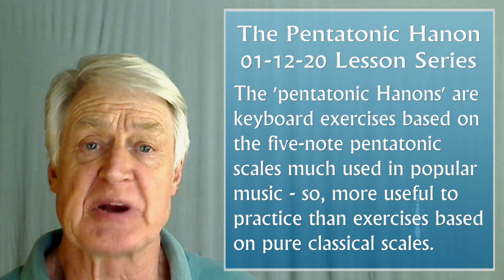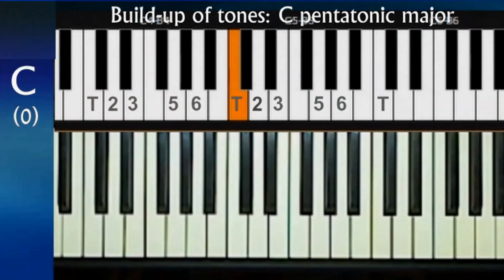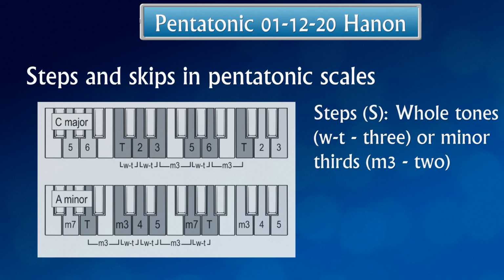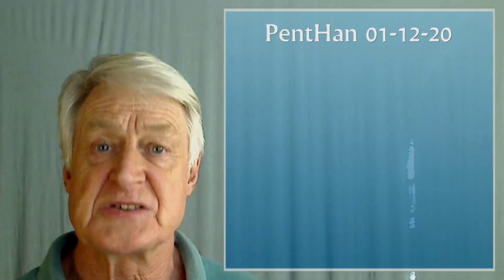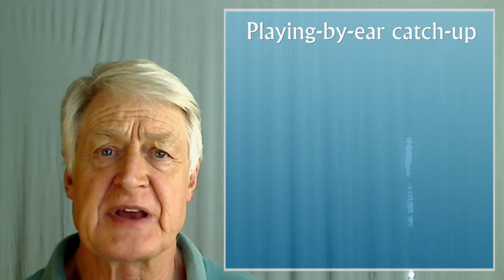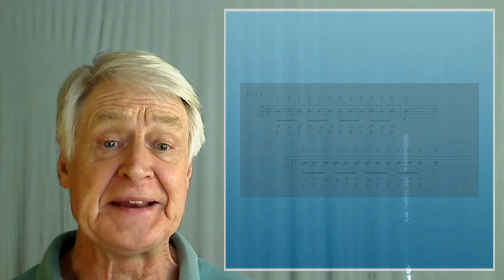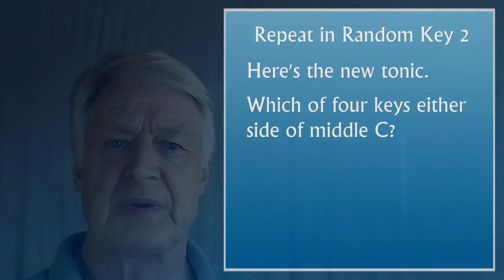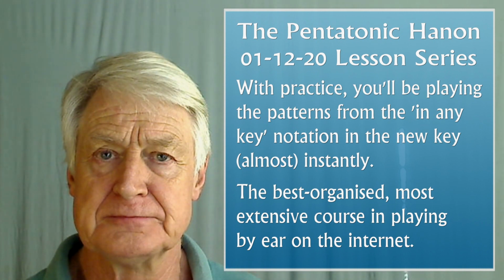Pentatonic Hanon 01-12-20 Lesson Series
The Musicarta 'pentatonic Hanons' (or PentHans for short) are Hanon-like keyboard dexterity exercises which use the pentatonic scales familiar from, and used in, lots of popular music. As such, these exercises are much closer to 'what you want to play' than the abstract finger exercises and scales of traditional piano teaching - so, a better thing to practice overall. (You'll find many such exercises in the Musicarta Pentatonic Workbook and on Musicarta Patreon, and - without teaching notes or MS - on Mister Musicarta YouTube.)

NB!!NB Check out the live lessons on the new Musicarta Twitch tv channel NB!!NB

PentHan 01-12-20 is a substantial lesson series which drills the major pentatonic scales in triplets with repeated notes - a great way to practice the keyboard dexterity required for improvising. It was added to this (Musicarta Pentatonic Workbook) course in February 2021.

The section has an introductory video (this lesson), nine compiled-exercises videos, an 'Introduction to the Playing-by-Ear Section' orientation lesson, and twenty playing-by-ear exercise videos.

Depending on 'where you are' in terms of expertise, working through some of the more basic Musicarta pentatonic material might be helpful, and some basic finger dexterity is an advantage. On the other hand, the PentHan 01-12-20 series is a great way to acquire both, if you're 'up for the challenge'!